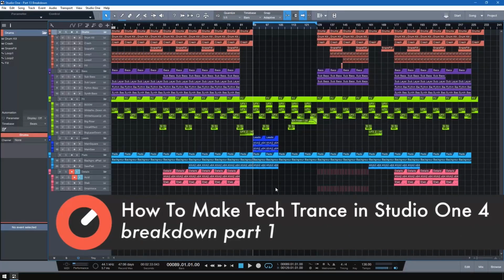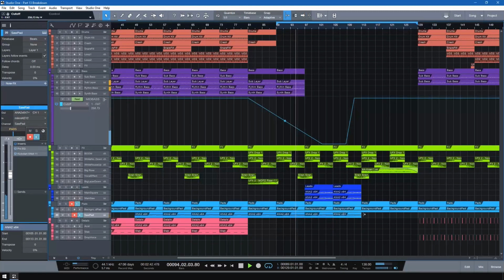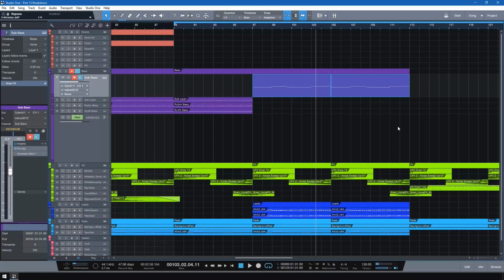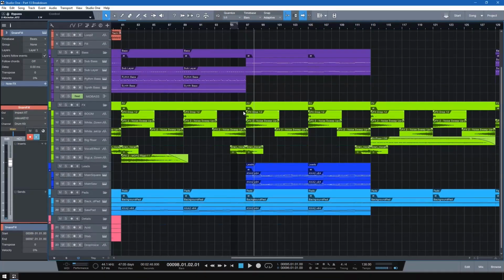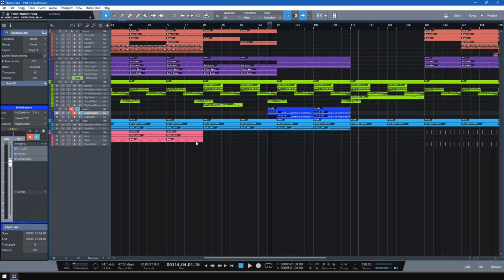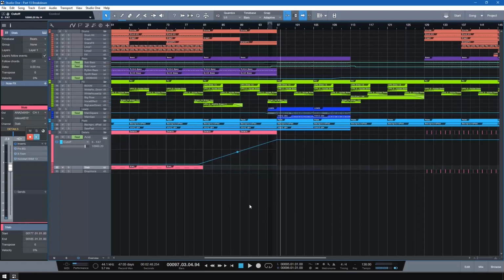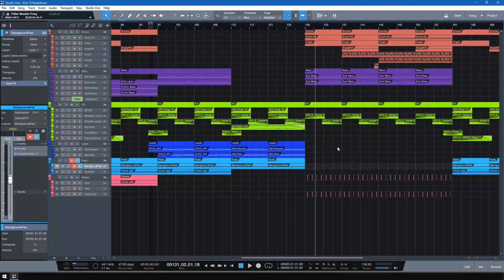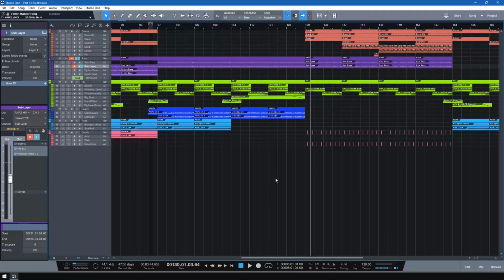Tutorial 13 Breakdown Part 1